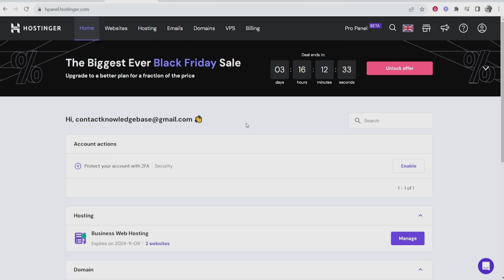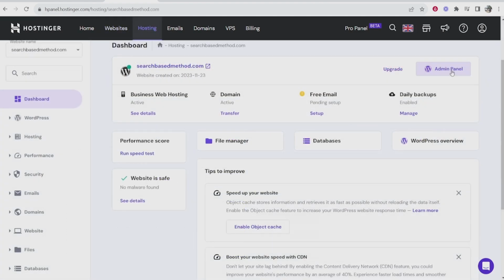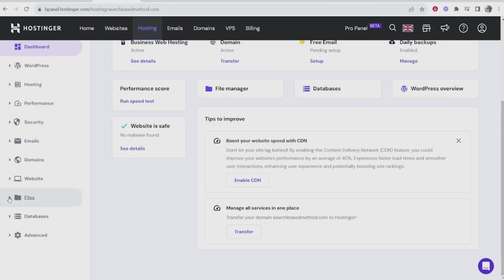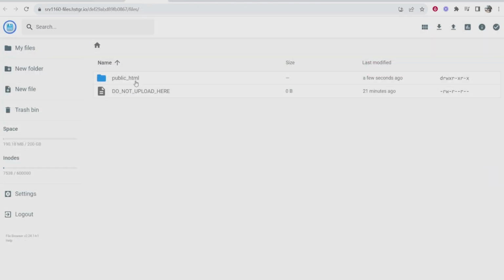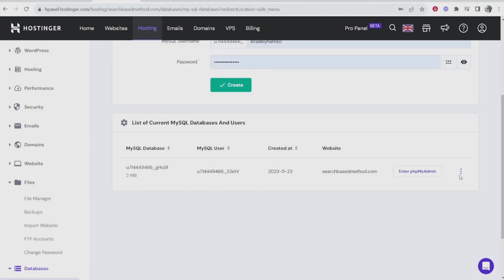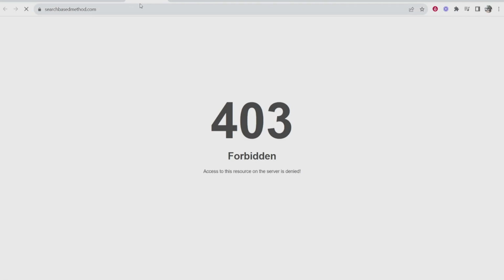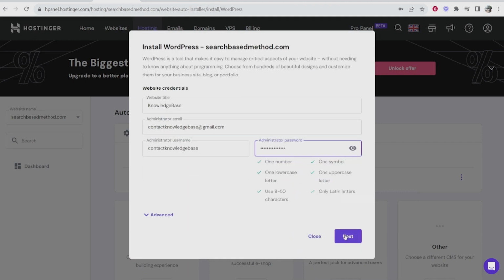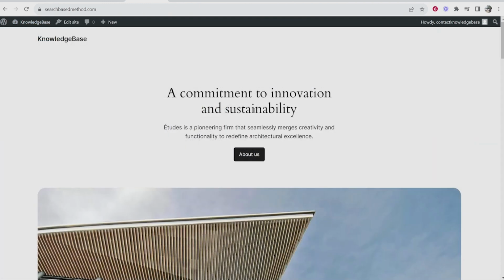How To Reset WordPress Website in Hostinger - Quick Guide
How To Reset WordPress Website in Hostinger.
Welcome to this Hostinger tutorial. Boom! Learn the super simple steps to reset your WordPress website in Hostinger! This quick tutorial shows you exactly how to reset WordPress on Hostinger using the hPanel. Fresh start feeling? Discover how to completely reset a WordPress site in Hostinger and clear all content. Follow along to reset WordPress in Hostinger like a pro!